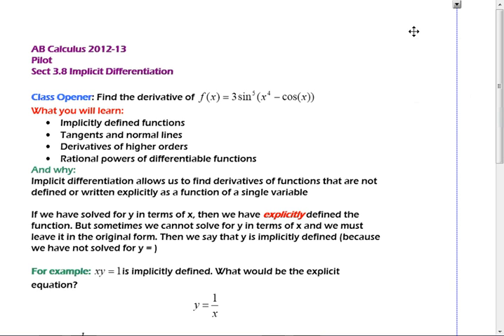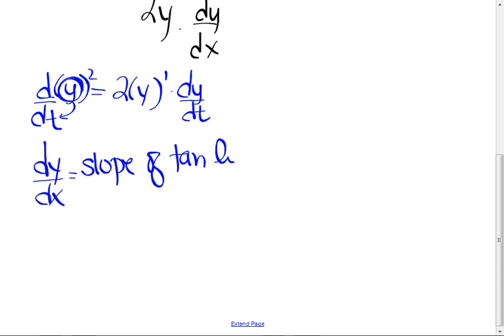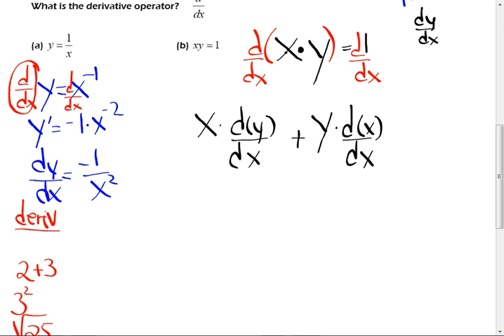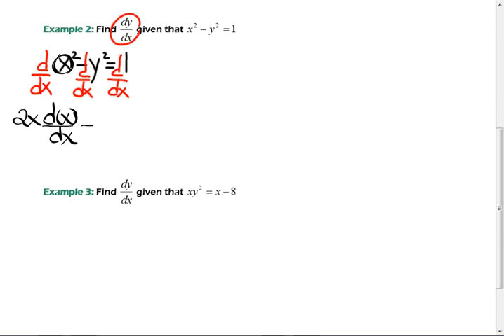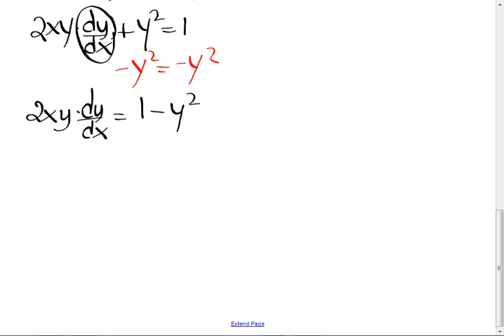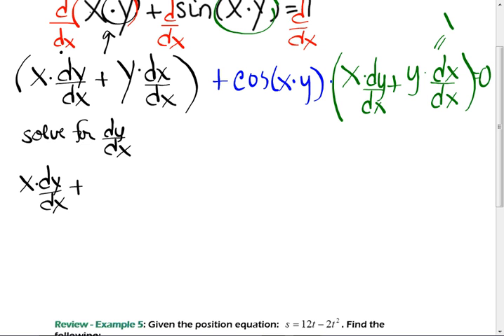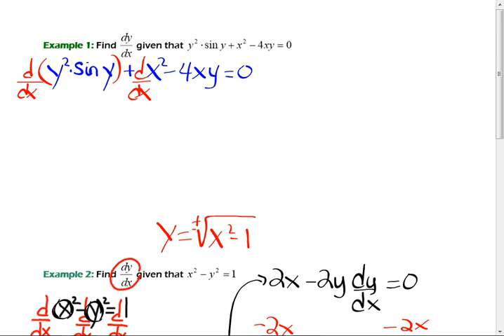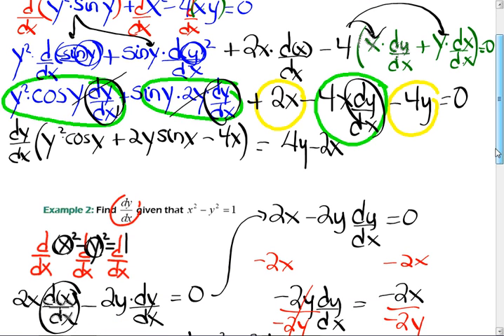AB Sect 3 8 Nov 12